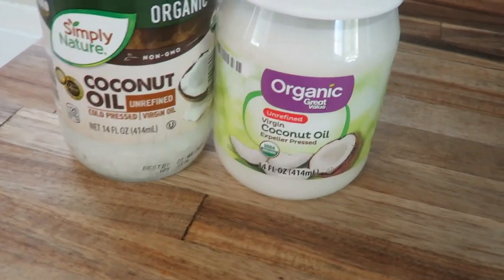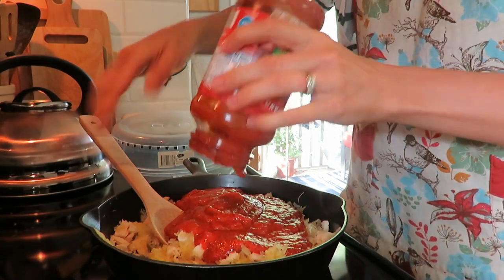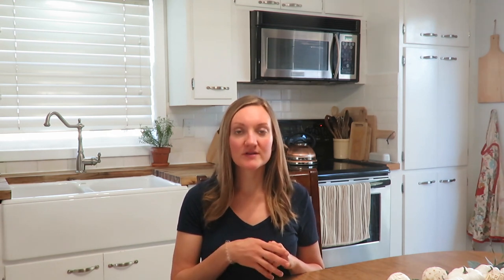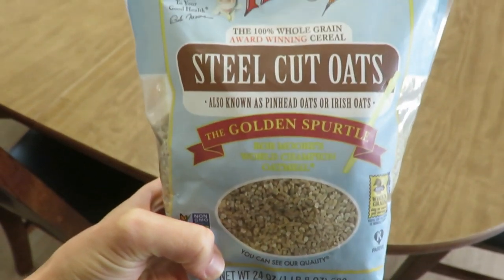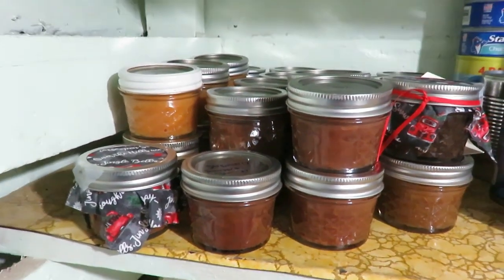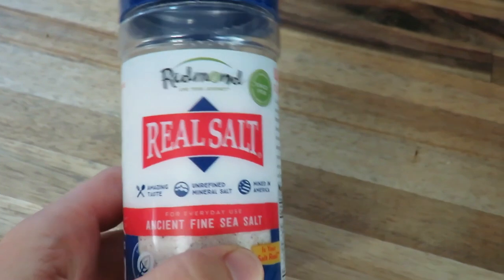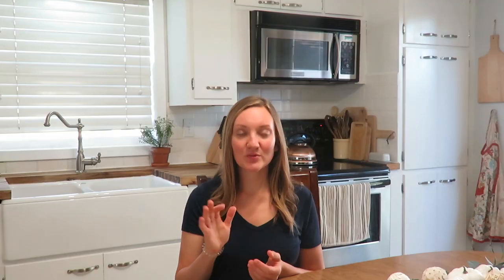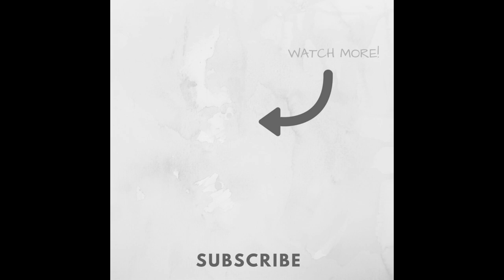My PANTRY STAPLES | What I keep stocked in my pantry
Today I thought it would be fun to share with you what I almost always have on hand in my "pantry" or cupboards.  Being well stocked is important as a person who enjoys making food from scratch for my family.

200 East Park Ave.